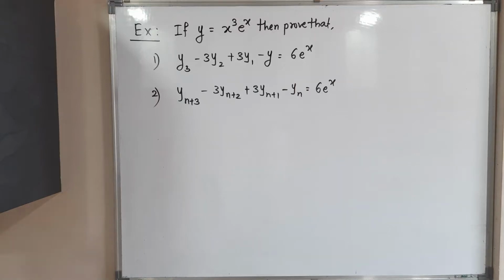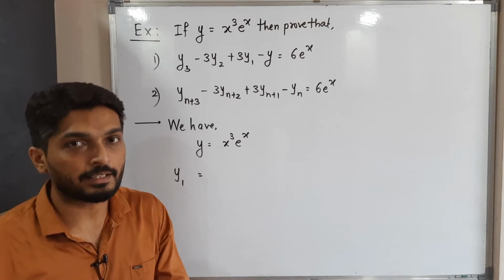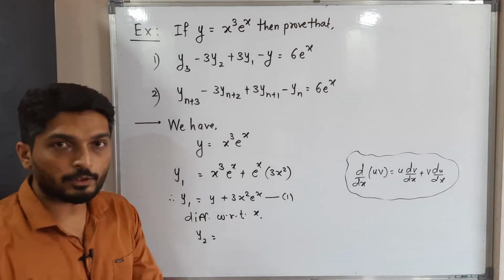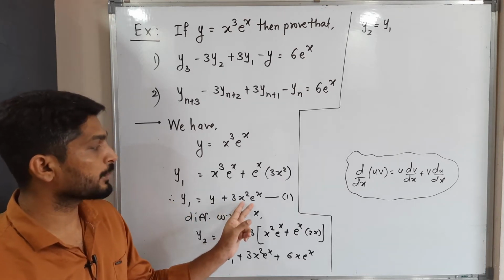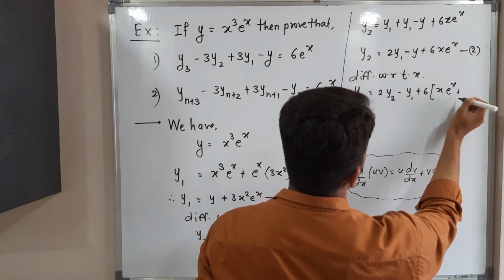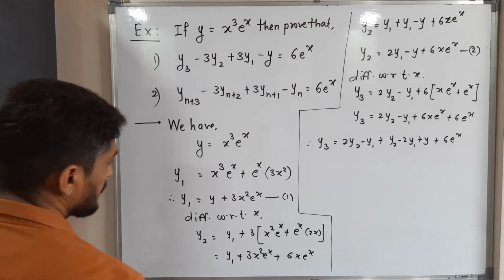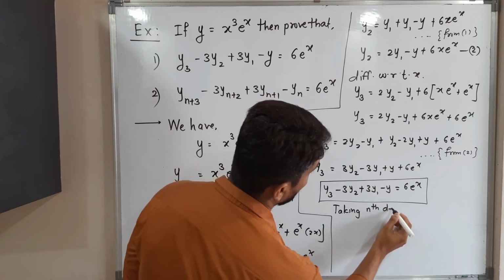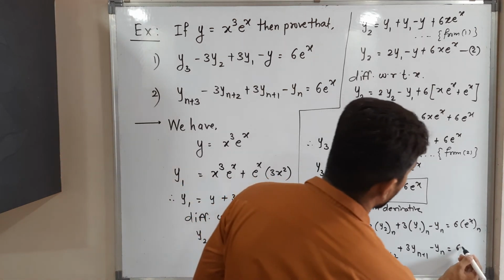Example involving nth derivative